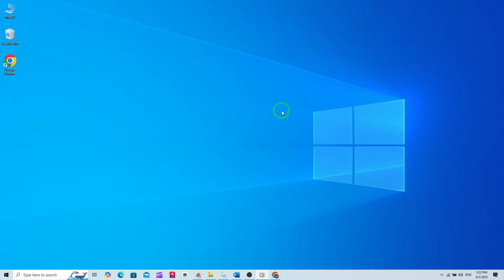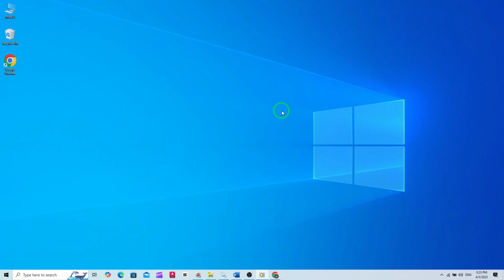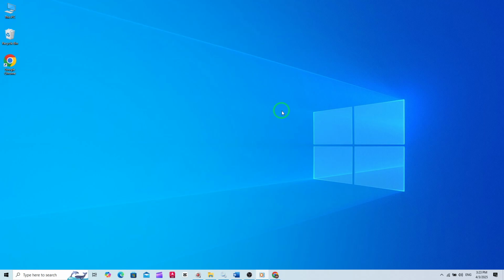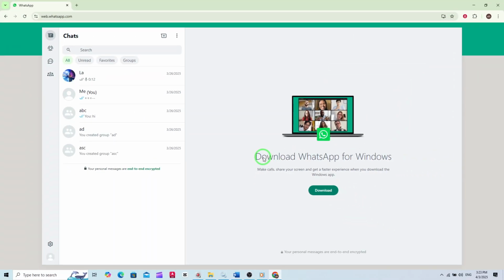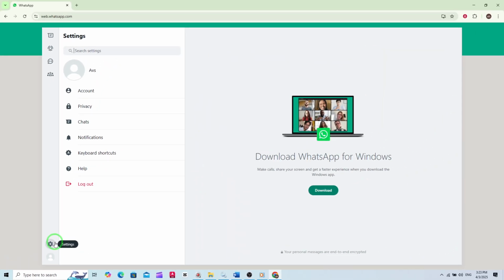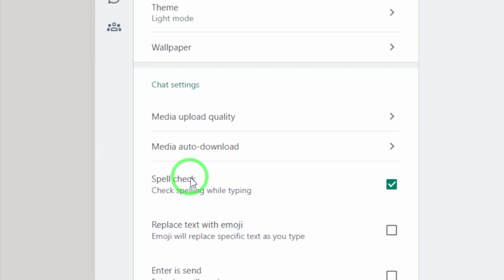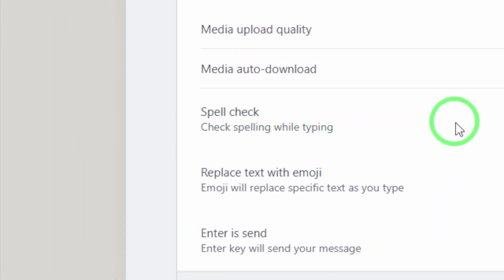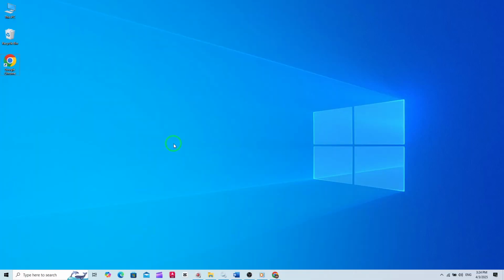How To Prevent Spell Check On WhatsApp Web On PC (New Update)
Learn how to prevent spell check on WhatsApp Web for PC with this quick and easy guide. Discover how to disable the automatic spell-checking feature, allowing you to type without interruptions or unwanted corrections.

In this video, we'll walk you through the simple steps to turn off spell check on WhatsApp Web. This feature can be particularly useful when typing in multiple languages or using specialized terminology. By following these instructions, you'll have more control over your messaging experience on WhatsApp Web.

Steps to disable spell check on WhatsApp Web:

1. Open WhatsApp web

2. Click on Settings, from the left side menu

3. Enter to Chats

4. Disable Spell check

By disabling spell check, you can type freely without automatic corrections interfering with your messages. This can be especially helpful when using technical terms, abbreviations, or communicating in languages not supported by the default spell checker.

Remember, you can always re-enable spell check by following the same steps and toggling the option back on if you find you need it in the future.

Chapters:
00:00 Intro
00:12 Soultion
01:05 Outro